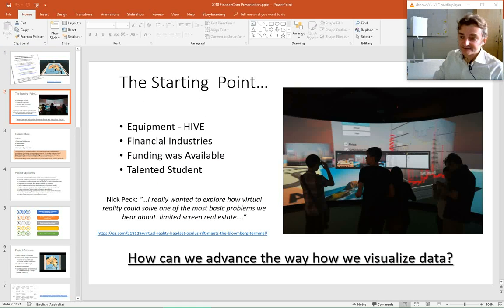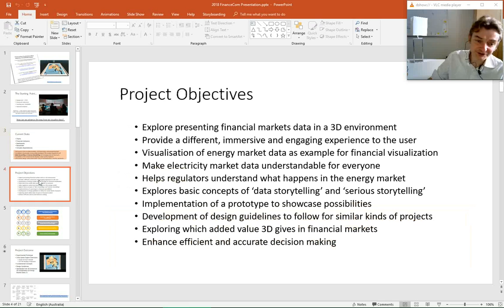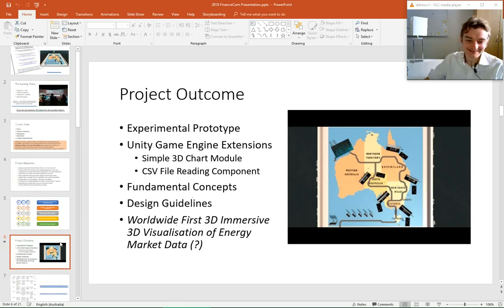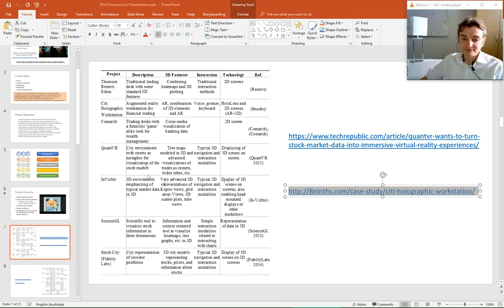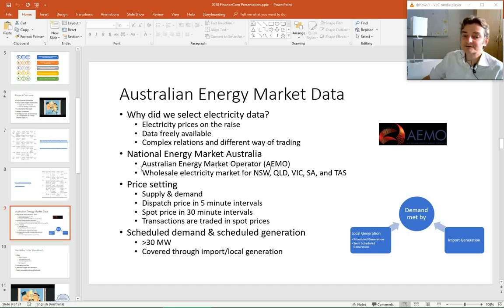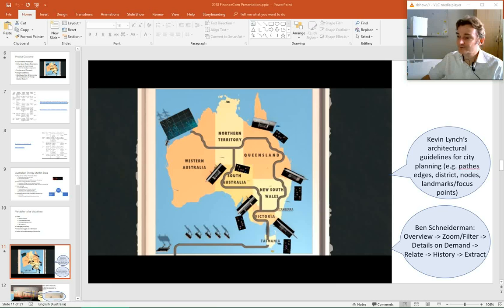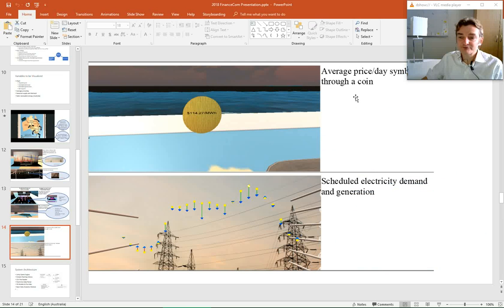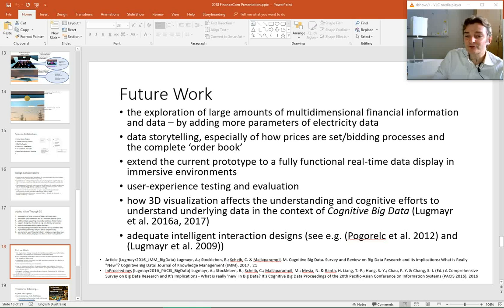Financial Data Visualization in 3D on Immersive Virtual Reality Displays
A. Lugmayr, Y. J. Lim, J. Hollick, J. Khuu, and F. Chan, “Financial Data Visualization in 3D on Immersive Virtual Reality Displays: A Case-Study for Data Storytelling and Information Visualization of Financial Data of Australia’s Energy Sector,” in Enterprise Applications and Services in the Finance Industry, 2018, Manchester, UK: Springer-Verlag.

Financial Data Visualization in 3D on Immersive Virtual Reality Displays: A Case-Study for Data Storytelling and Information Visualization of Financial Data of Australia's Energy Sector, Artur Lugmayr, Yi Juin Lim, Joshua Hollick, Joyce Khuu, Felix Chan. In Proceedings of FinanceCom 2018, Springer Lecture Notes in Business Information Processing, Springer-Verlag, 2018,